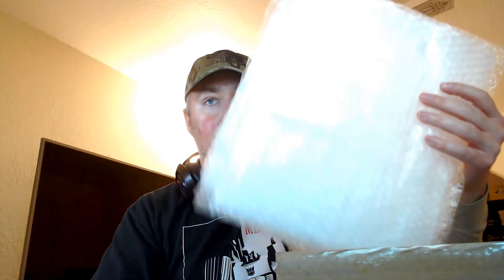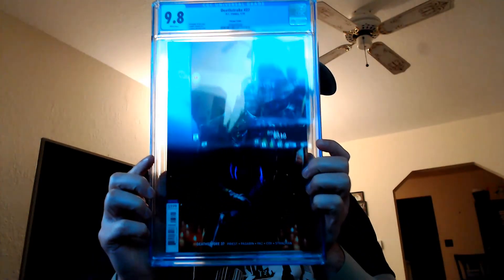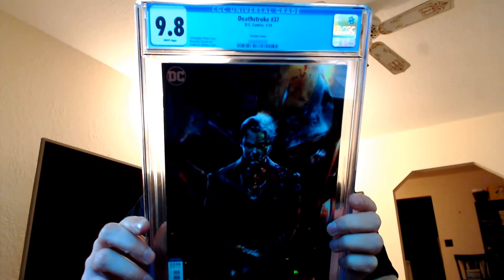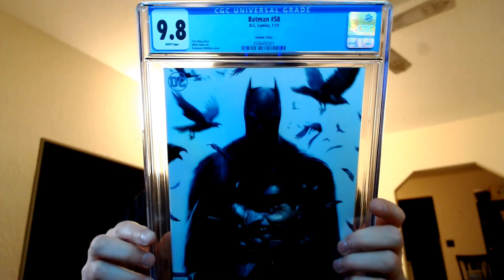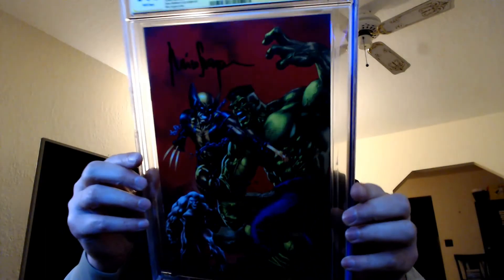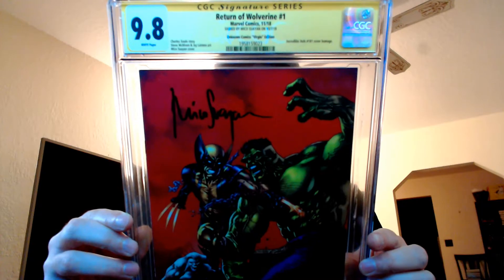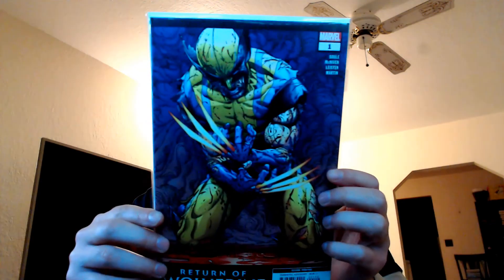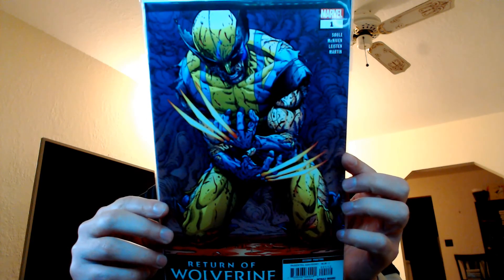CGC UNBOXING MAIL CALL #17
Recent CGC acquisitions and a short story about my misadventure with the 2nd printing of "Return of Wolverine #2"